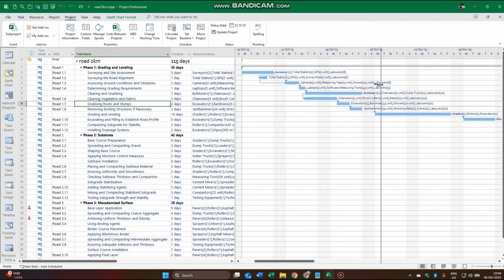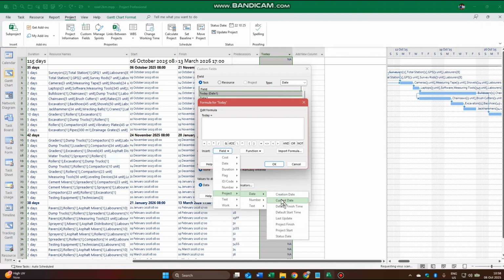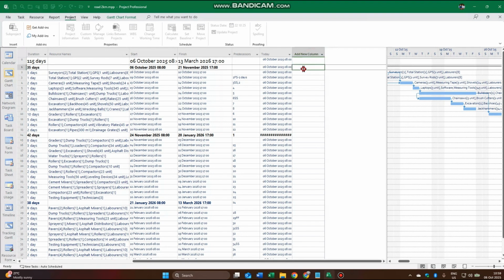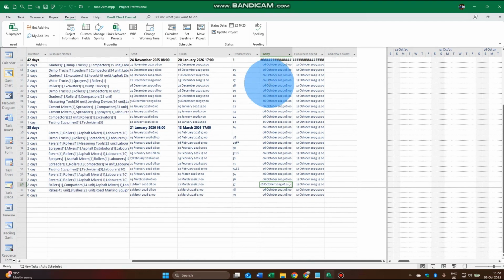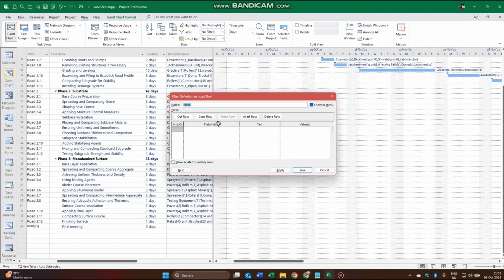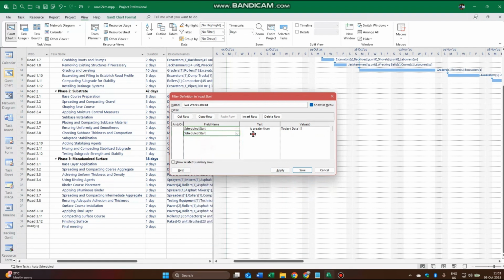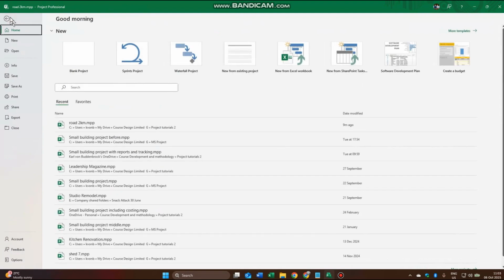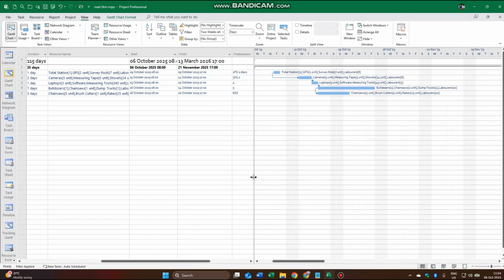MSP two weeks ahead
Maintaining a two-weeks-ahead view in Microsoft Project is critical for keeping a project on track because it balances long-term planning with short-term execution. While the overall project plan provides the strategic roadmap, a focused two-week outlook allows project managers and teams to concentrate on immediate deliverables, dependencies, and resource needs. This short-range view highlights tasks that are about to start or finish, ensuring that potential risks, delays, or resource conflicts can be identified and addressed before they impact the larger timeline. By keeping this rolling window in focus, teams can maintain momentum and avoid surprises that derail progress.

Additionally, a two-week outlook fosters better communication and accountability among stakeholders. It enables project managers to provide clear, actionable updates during status meetings, aligning everyone on what needs to be accomplished in the near term. This approach also supports agile adjustments, as priorities can be revisited and refined based on actual progress or changing circumstances. By consistently reviewing upcoming work in a structured two-week frame, the project team stays aligned with milestones while retaining flexibility to adapt, ultimately driving greater efficiency and success in project execution.
Here is the formula: ProjDateAdd([Current Date],"10d","Standard")